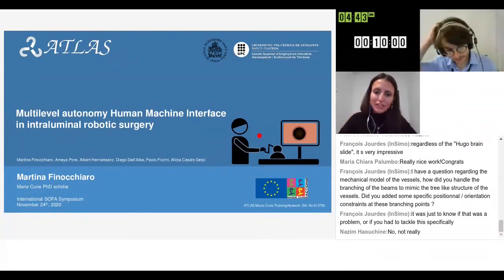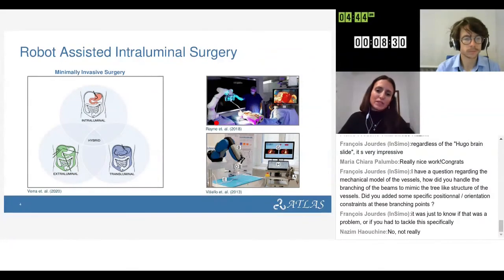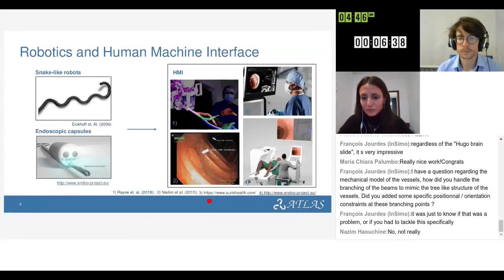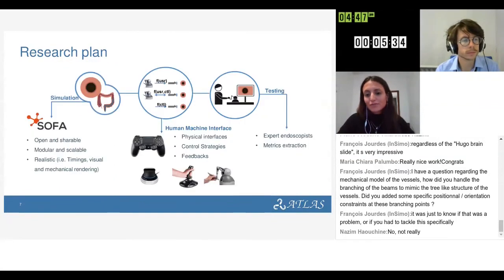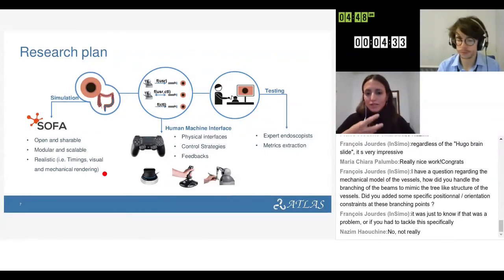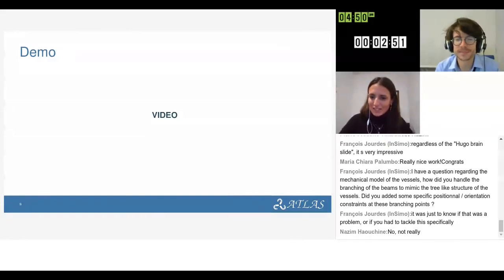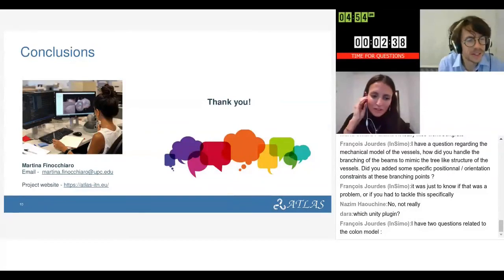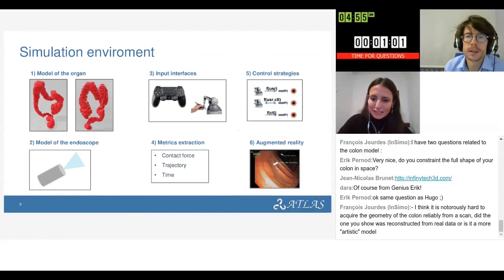20 - Finocchiaro Martina - Multilevel autonomy human machine interface in robotic surgery